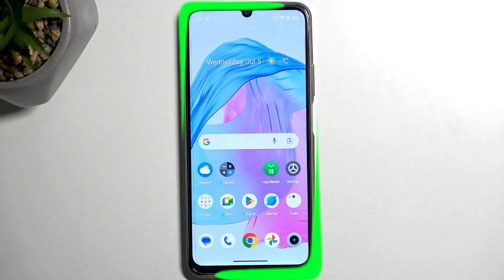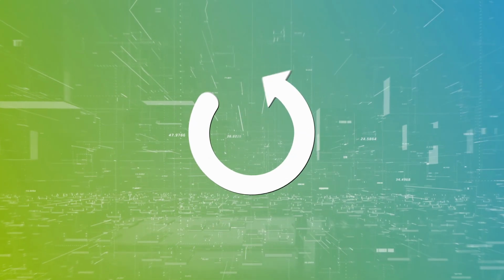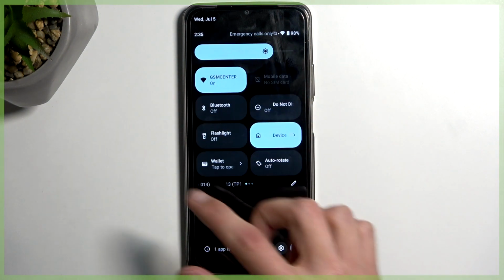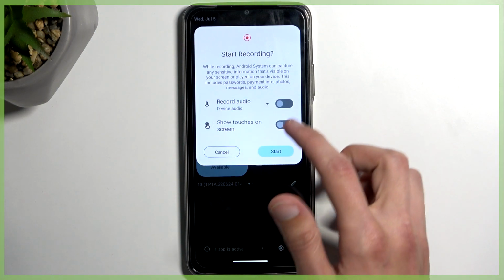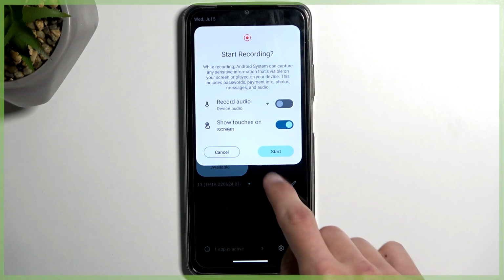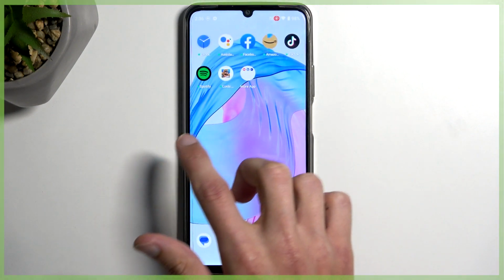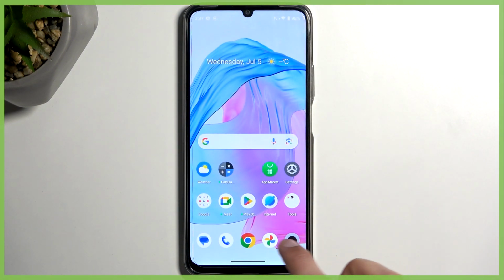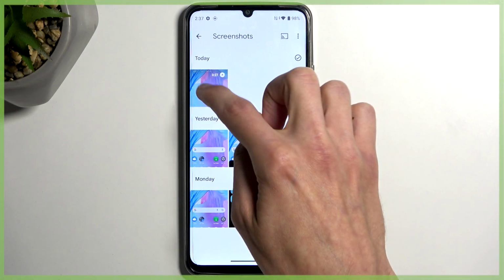REALME C53 – How to Record Screen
If you want to capture everything happening on your REALME C53 display, this video will show you how to record your screen step by step. Learn how to use the built-in screen recording feature on the REALME C53, including how to access the screen recorder from the quick settings, choose audio options, and show touches on the screen. We’ll also explain where your recordings are saved and what to do if some apps, like Netflix or banking apps, block screen recording. Whether you need to record tutorials, gameplay, or save important information, this guide will help you get started with screen recording on your REALME C53 easily and quickly.

How to record screen on REALME C53?
How to enable screen recording on REALME C53?
Where are screen recordings saved on REALME C53?

0:00 Start and open screen recorder
0:18 Access screen recording options
0:38 Choose audio and show touches
1:00 Start and stop screen recording
1:30 App restrictions (Netflix, banking apps)
1:55 Find your screen recordings in Photos